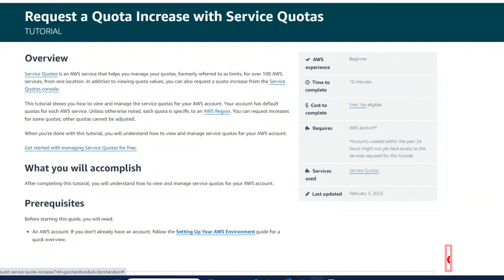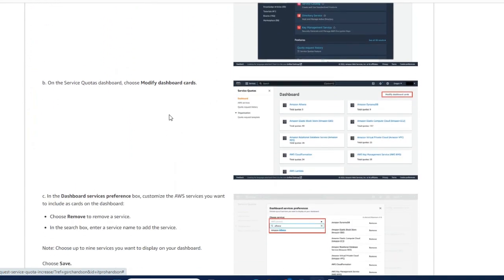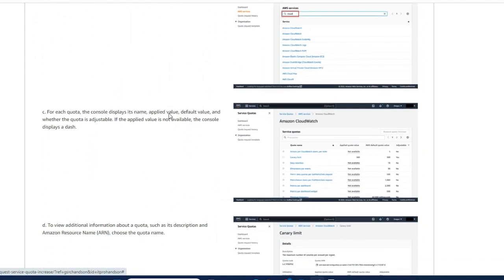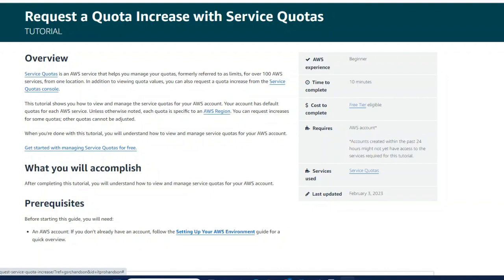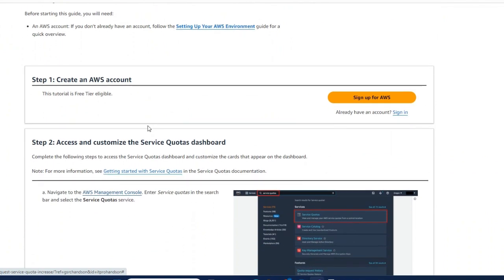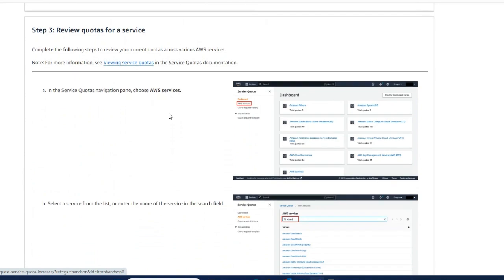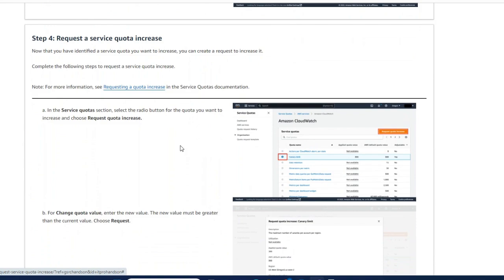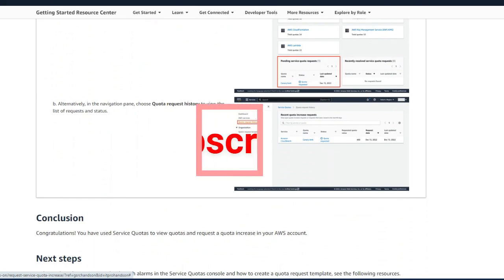AWS Service Quotas Explained: Manage and Increase Your Resource Limits.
Learn How to View and Increase AWS Service Quotas | Step-by-Step Guide

In this video, we’ll show you how to view, manage, and increase AWS service quotas (also known as limits). AWS service quotas control the number of resources you can use in services like EC2, RDS, and S3. This tutorial will guide you through checking your current quotas and requesting an increase when needed.

🔑 What you'll learn:

How to view AWS Service Quotas using the AWS Management Console.
How to request a quota increase to avoid resource limits.
How to set up Amazon CloudWatch Alarms to get notified when you approach service limits.
Real-life examples of AWS service quota limits for EC2, RDS, and S3.
Common Keywords:

AWS Service Quotas
AWS Quota Increase
Increase EC2 instance limit
AWS resource limits
CloudWatch quota alarms
AWS support for quota increase

By the end of this video, you’ll have a complete understanding of how to manage AWS Service Quotas and ensure your cloud infrastructure runs smoothly without hitting resource limits.